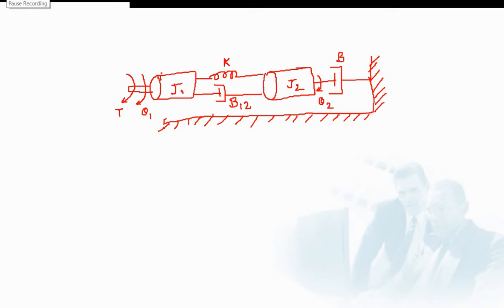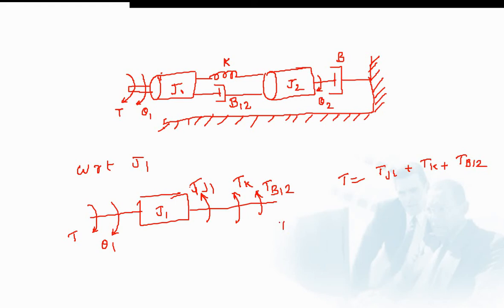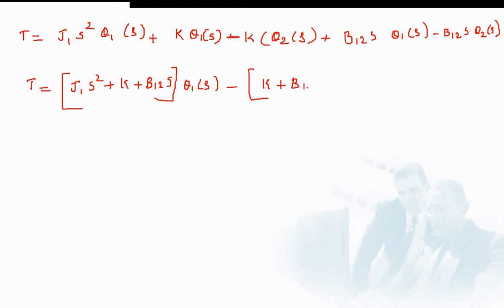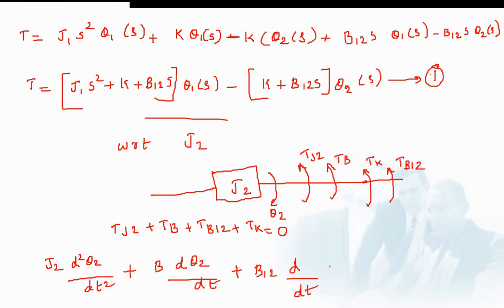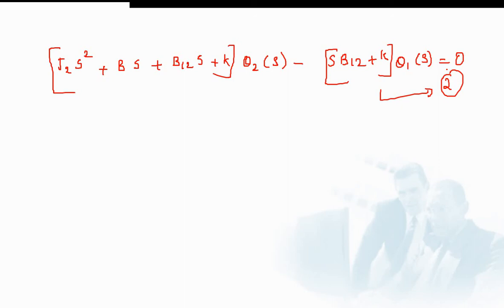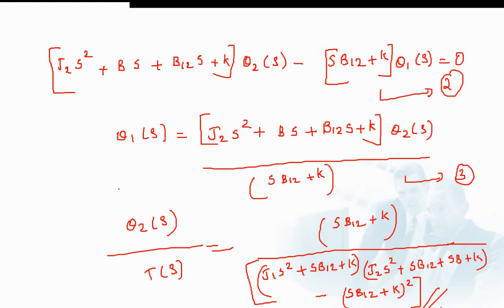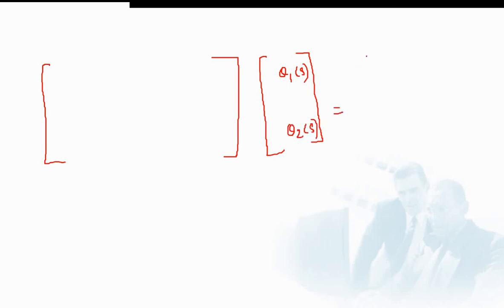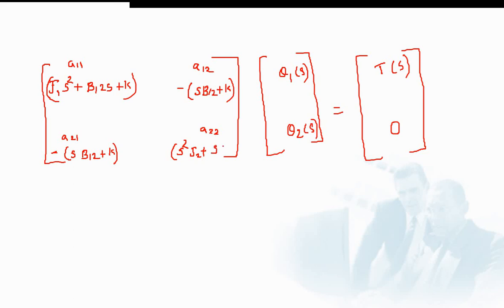mechanical Rotational system problem